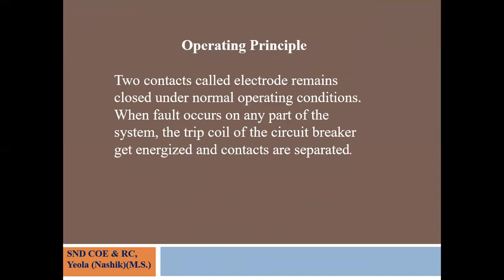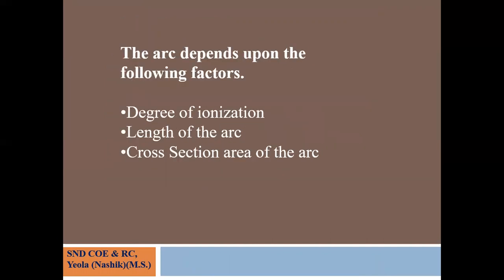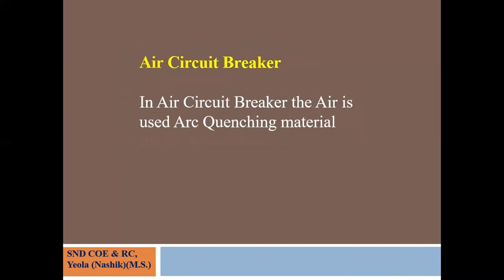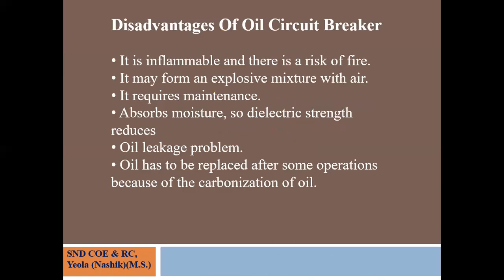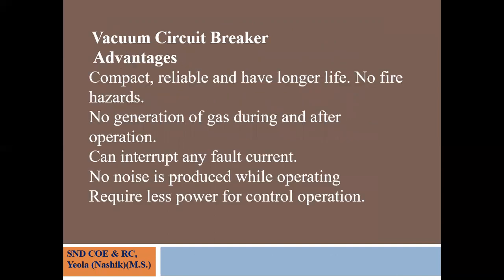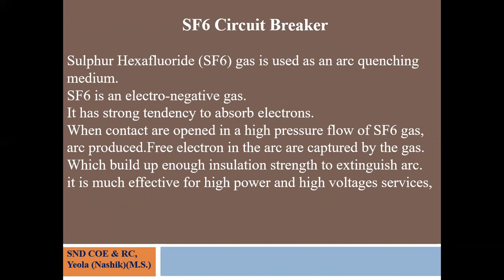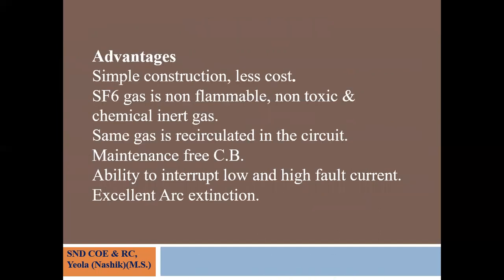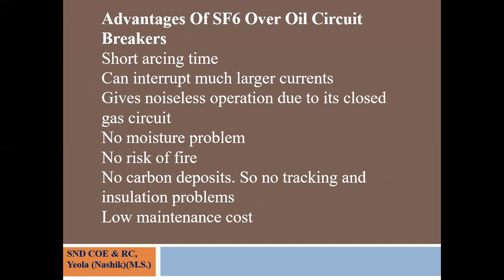Circuit Breaker VL By Prof. Amol Mishra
Introduction to Circuit Breaker